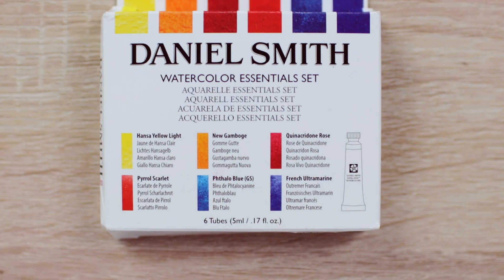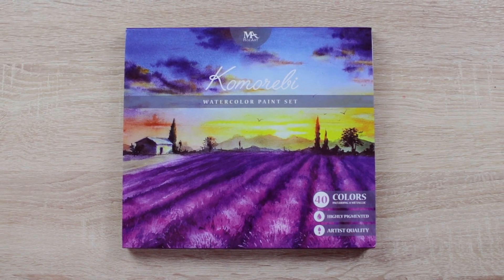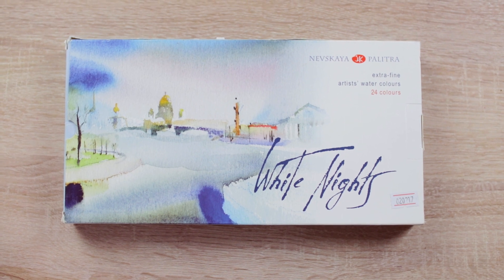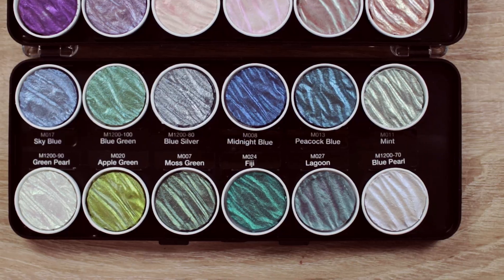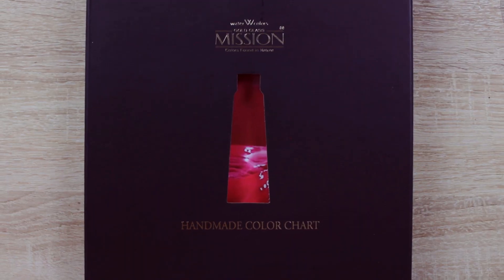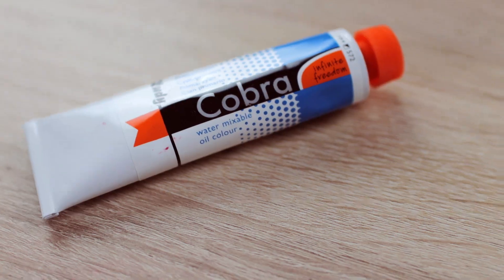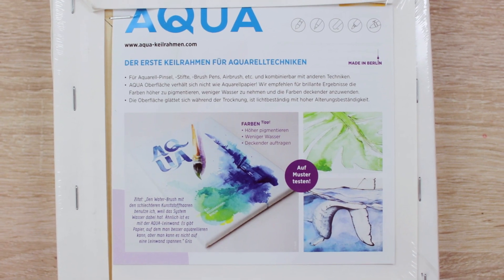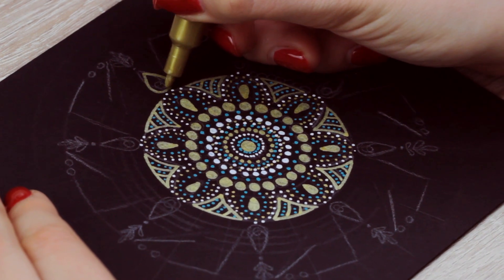Art Supply Haul! New Watercolors, Paper, Pens & More Discoveries!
Hey guys! In today's video I'm going to show you what new art supplies I discovered and got through out the last months! I found new watercolor sets, paper, pens and other cool discoveries such as canvases for watercolors! I really hope you enjoy it!

► Full list of all the supplies mentioned here (Additional links will be added once found!):

○ Daniel Smith Essentials Watercolor Set

○ ShinHan Watercolors

○ Komorebi Watercolors by Mozart Supplies '

○ Camel Artist Watercolors

○ Kuretake Gansai Tambi

○ White Nights Watercolors by Nevskaya Palitra '

○ Metallic Interference Watercolors by Royal Talens

○ Holbein Watercolors

○ Finetec / Coliro Metallic Watercolors

○ Black Watercolor Paper by Royal Talens

○ Black Sketchbook by Hahnemühle

○ Mission Gold Watercolors

○ Cobra Water Mixable Oil Paint by Royal Talens

○ Watercolor Fixative by Schmincke

○ Watercolor Paper by Clairefontaine

○ Zig-Zag Book by Hahnemühle

○ Posca Pens PC-3M

○ Jack Richeson Porcelain Mixing Palette

~mako

♫ MUSIC ♪

Links marked with " ' " indicate items that were sent to me to test out!